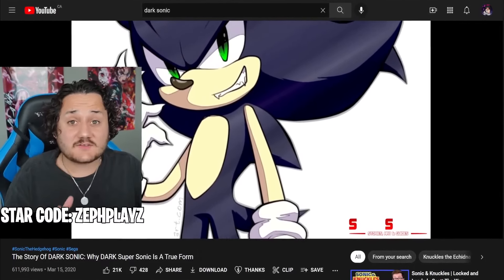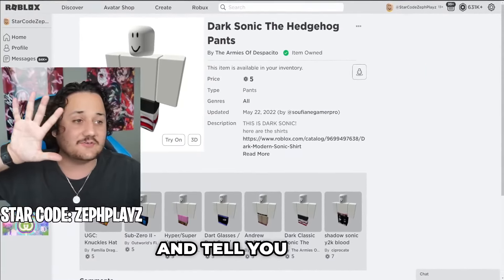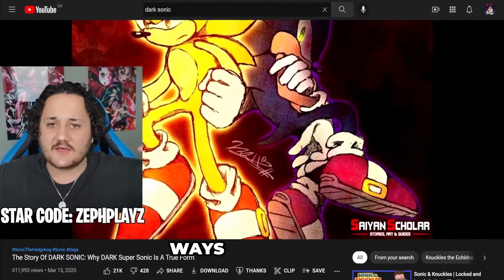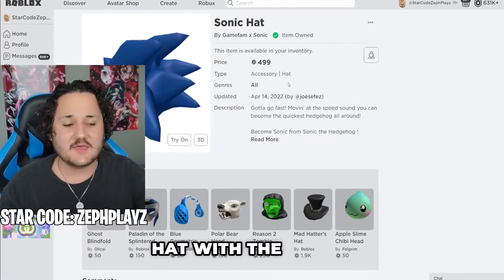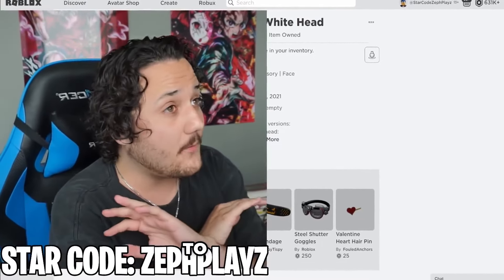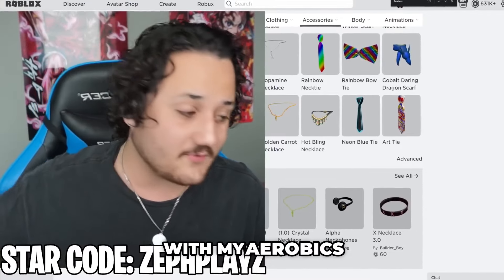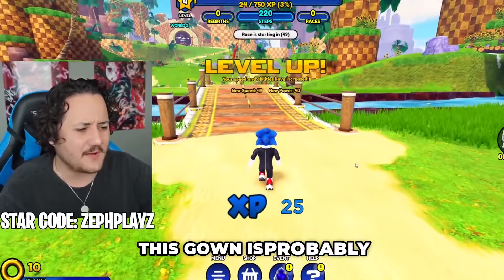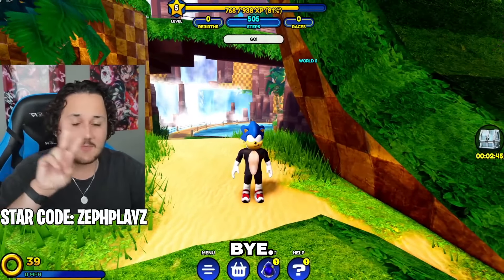MAKING DARK SONIC a ROBLOX ACCOUNT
MAKING DARK SONIC a ROBLOX ACCOUNT - Enjoy!

Star code: ZEPHPLAYZ (when buying robux or premium!)